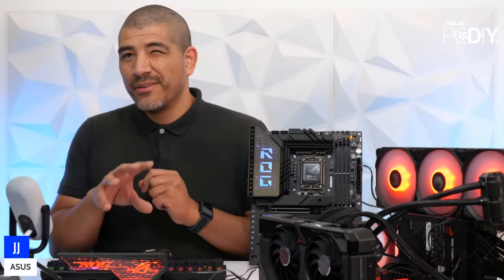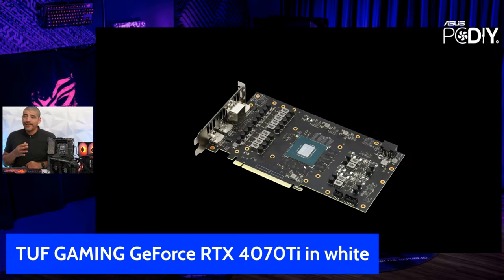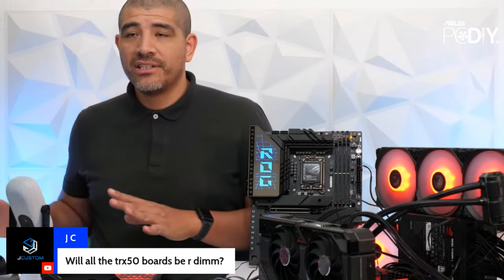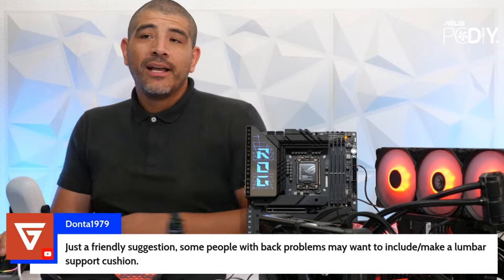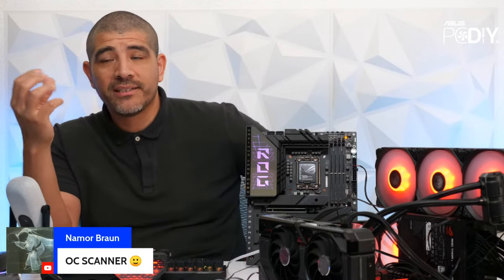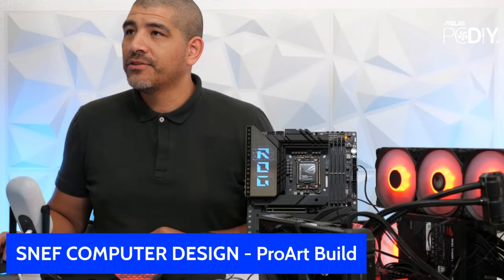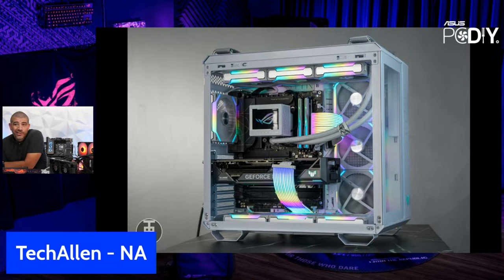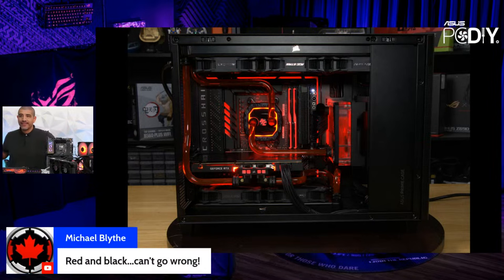PCDIY Show #106 - WRX90 & TRX50 Motherboards, TUF GAMING 4070Ti in white, GPU TWEAK III & more!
In this stream, we recap the latest new product announcements.

We will be covering the products noted below -

Motherboards -
Pro WS WRX90E-SAGE SE
Pro WS TRX50-SAGE WIFI
Graphics Cards -

TUF GAMING GeForce RTX 4070Ti in white
ASUS Software -

GPU TWEAK III with mobile monitoring

We will also detail the latest UEFI bios updates for applicable boards in the last week.

Find out about the latest and greatest from ASUS, including first-look previews, teasers, and updates regarding productivity release/availability; for those looking for deals/sales, find out about our latest promotions.

The stream also showcases PC builds, mods, and setups from the PCDIY community in our ASUS PCDIY builderspotlight. From air-cooled to liquid-cooled, ITX to ATX, we feature all types of PC builds and setups.

Are you interested in overclocking? Then, check out the ASUS OCspotlight. Check out some of the latest OC results from pros and everyday overclocking enthusiasts from air-cooled to water-cooled, memory or graphics MoreMHz.

Want to submit your build? Have questions about ASUS hardware, upgrades, overclocking, cooling, or other aspects of PC DIY?